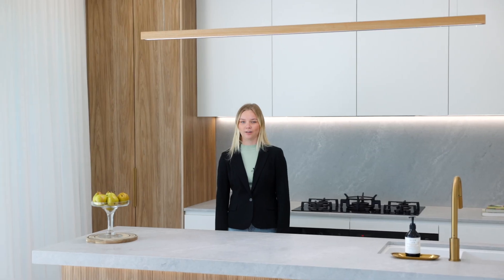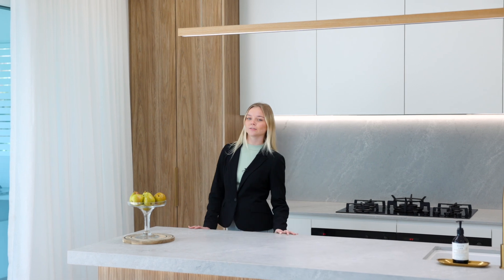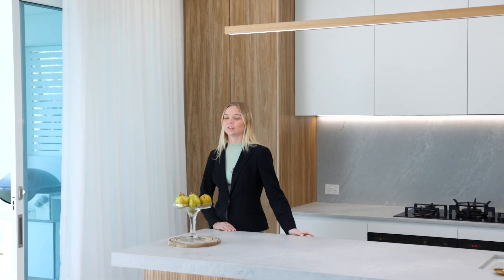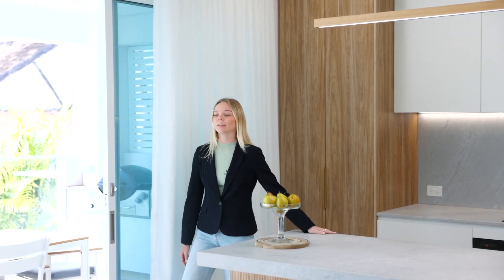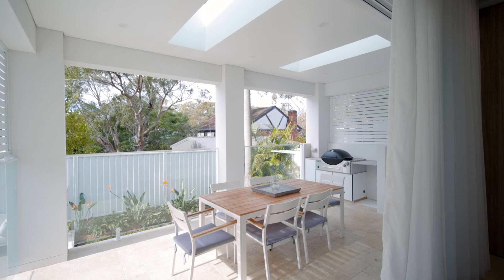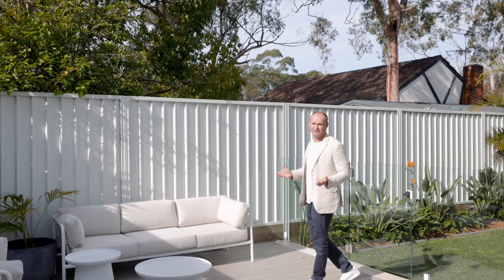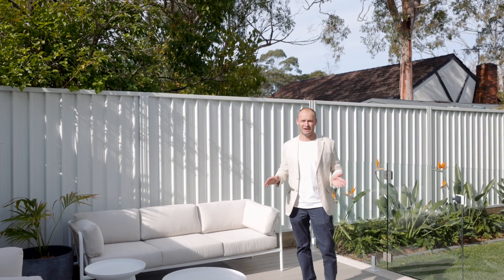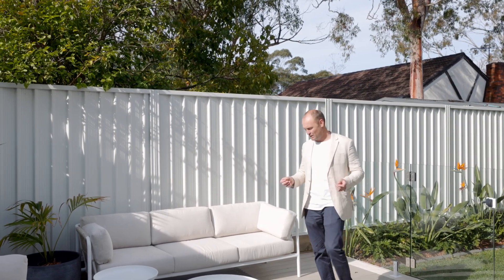4 Holly Street, Caringbah South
Low Maintenance Luxury

Walk through the tree-lined street to Our Father café for your morning coffee…
Cool down in your sparkling in-ground pool or swim laps at the nearby leisure centre…
Enjoy the convenience & serenity of this as new, ideally positioned luxury home...
This is the one you have been waiting for…

This newly built free standing home offers 4 bedrooms, with three located on the top floor and the main offering walk in and ensuite with fluted glass, second living area offering a great opportunity for a teenage get away. Down stairs offers an open plan living and dining with an undercover entertaining area, looking out to the easy care backyard and pool, located in the centre of Caringbah in a quiet family friendly street, a close drive to the Port Hacking waterways & Cronulla's Beaches.

4 BED 3 BATH 4 CAR

- Open plan living and dining flows out to alfresco, feature windows overlook glistening pool
- Feature gas fireplace in centre of living room, bedroom on ground level
- Three designer bathrooms enhanced by on trend finishes and gold fittings.
- Low maintenance backyard with plunge pool, alfresco area fit with BBQ.
- Internal laundry, zoned, ducted air conditioning throughout.
- Kitchen featuring, integrated fridge, stone benches, walk in pantry & gas cooking.
- Double lock-up garage and ability for two cars in front driveway.
- Walking distance to quality schools, cafes, neighbourhood shops, parks & public transport.